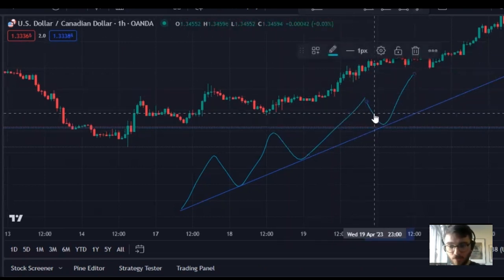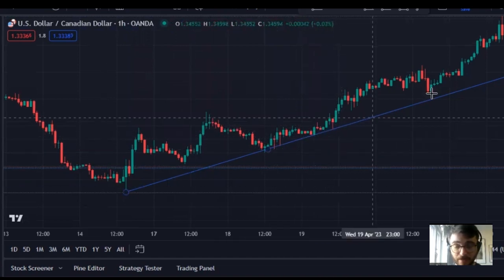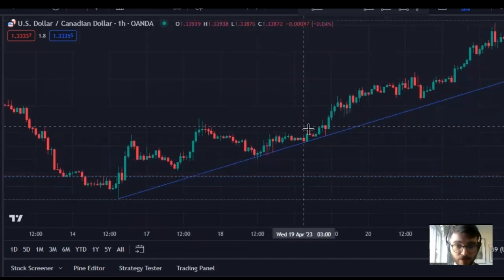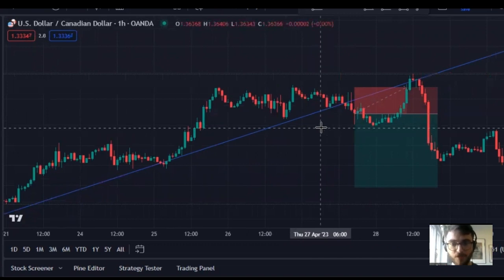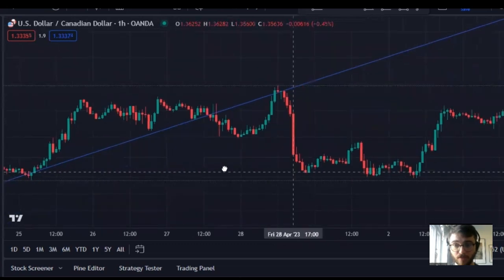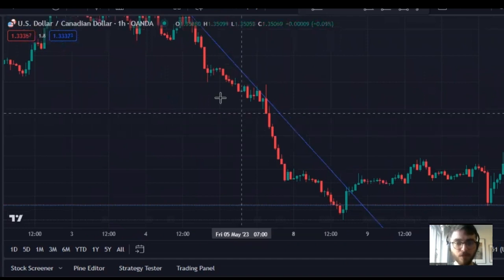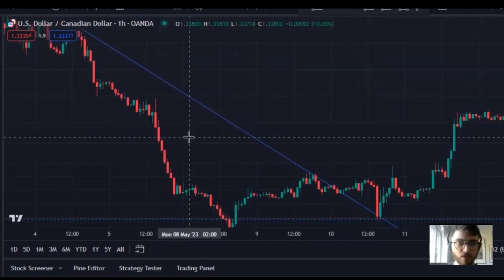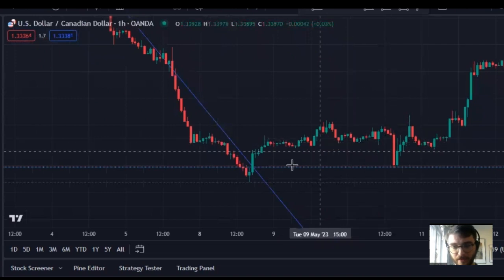Trading for beginners: How to draw TRENDLINES (Crypto, Forex, Stocks)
How to draw trendlines to use in your scalping and swing trading strategies!

To trade Forex and stocks - Blueberry Markets